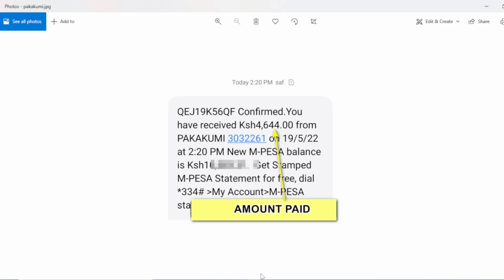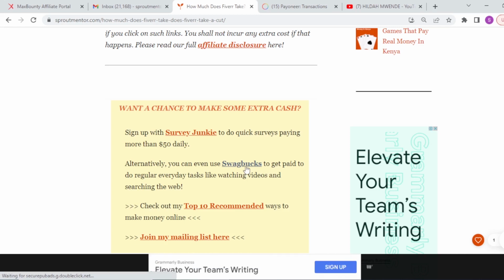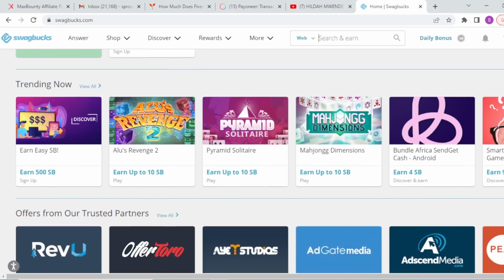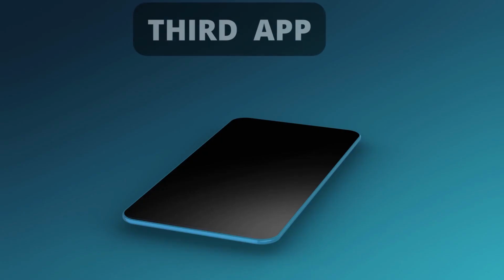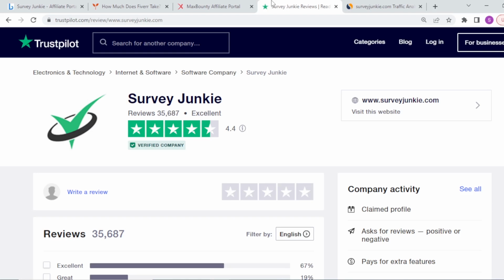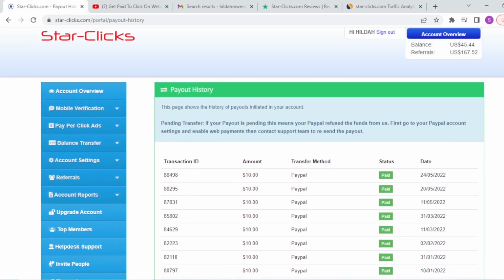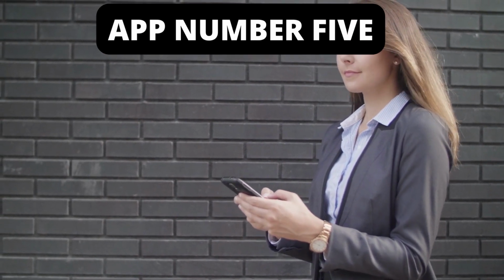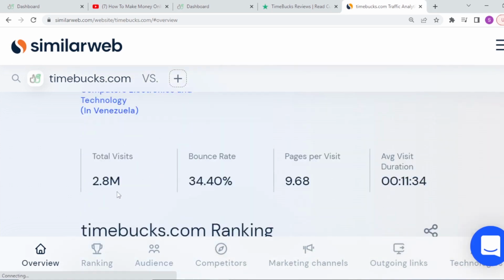How To Make [KSH. 50,000] A Year Passive Income In Kenya (WITH PHONE APPS)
In this video, I am going to show you how to make passive income in Kenya.

I will show you how to make Ksh. 50000 a year passive income using 5 passive income apps that I use.

You can generate $100 daily, 400 dollars a week, or 3000 dollars a month with these passive income ideas.

You will not even need any initial funds to get started in making so much money with these sources of residual income.

FREE RESOURCES
📌 🔥 🔥🔥 🔥 MY BLOGGING GUIDE 👈👈 👈 to get my FREE BLOGGING GUIDE where I’ll teach exactly how I make more than $3000 every month with one of my blogs.

📌 🔥 🔥🔥 🔥  CREATE GRAPHICS FOR FREE 👉 👉 👉
👈👈 👈 Get a FREE Canva Pro trial, a powerful graphic design tool for social media posts, logos, videos, and more!

📌 🔥 🔥🔥 🔥  BOOST YOUR YOUTUBE VIEWS 👉 👉 👉
👈👈 👈 Get a FREE VidIQ Trial, a powerful tool designed to boost your Youtube views!

👈👈 👈 Get a FREE Tubebuddy Trial, a powerful tool designed to help you grow your Youtube audience.

👈👈 👈 Get a FREE MorningFame Trial, a powerful tool designed to help you optimize your Youtube videos for search.